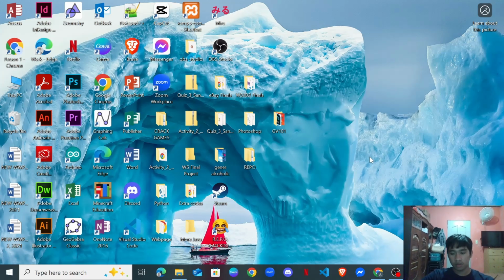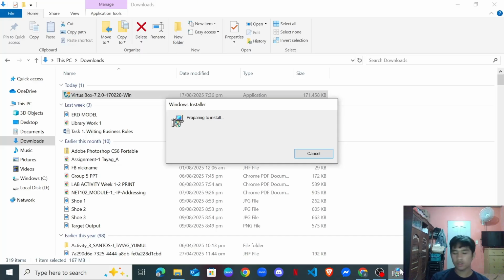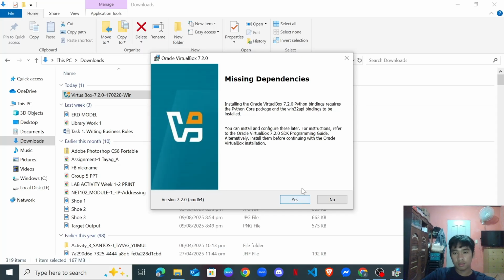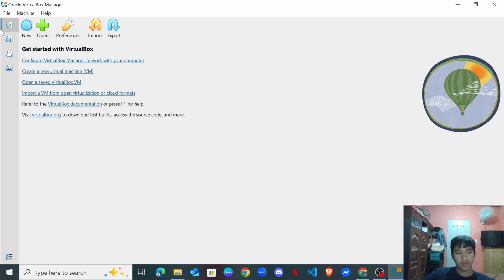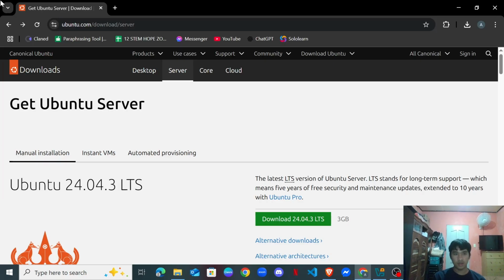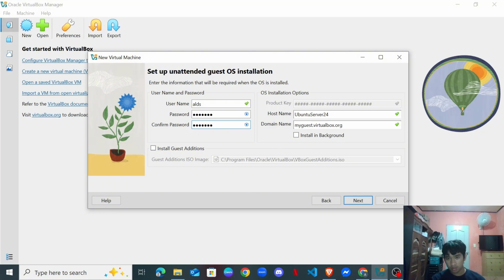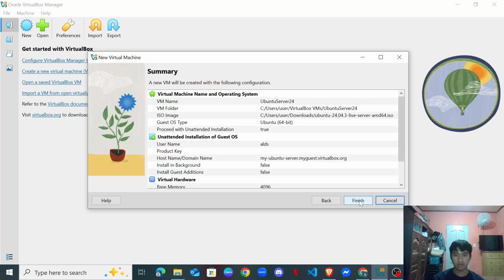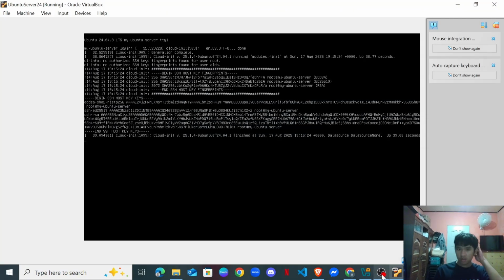Downloading Virtualbox and Running a Ubuntu Server